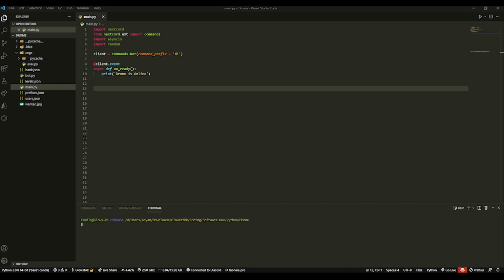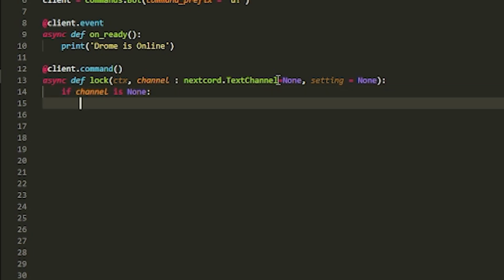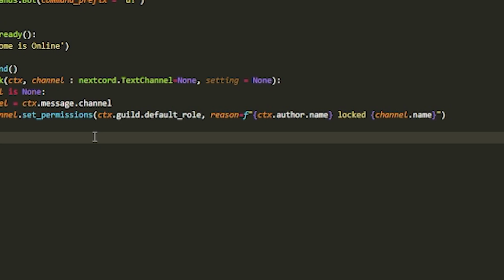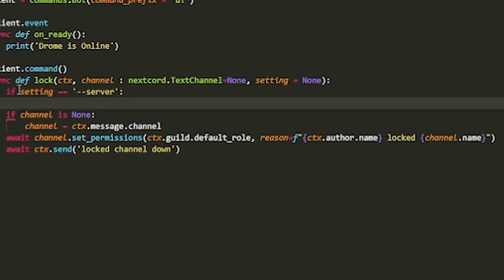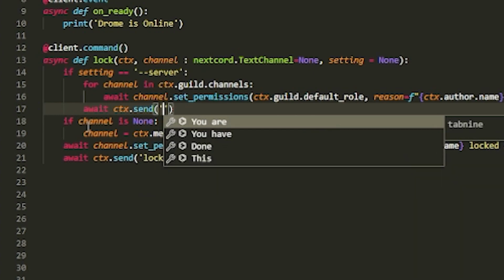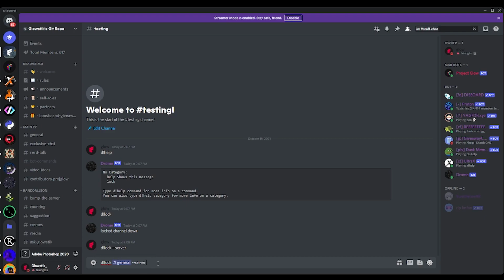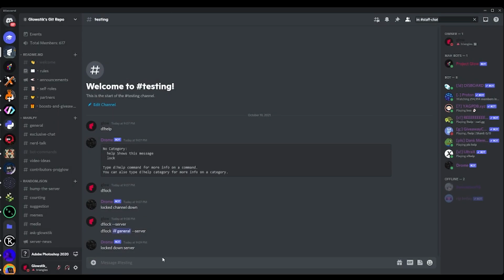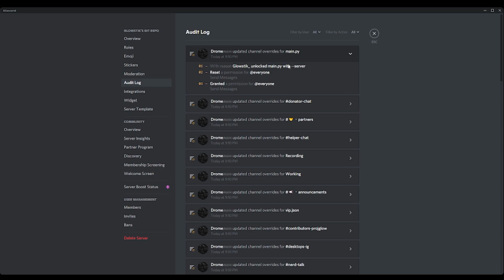[NEW] Lockdown Command | Nextcord and Discord.py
Hey!

BYEEEE